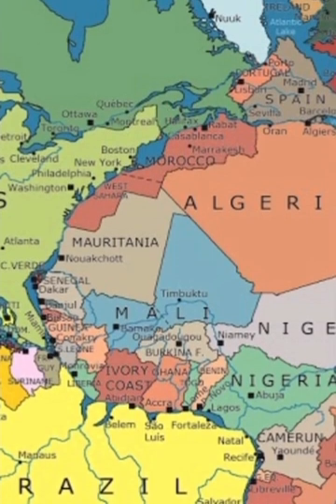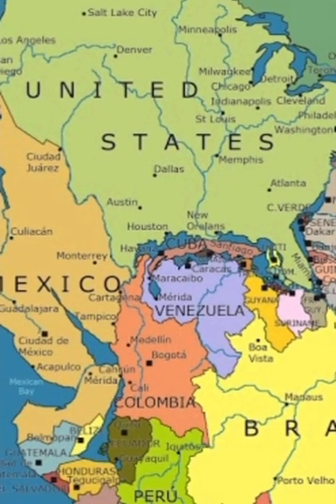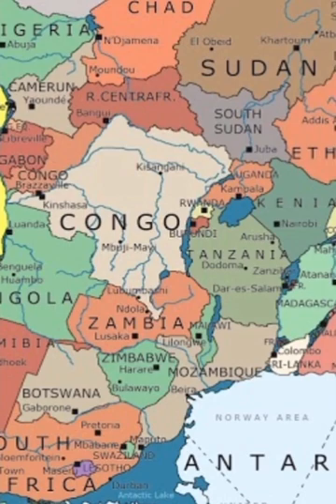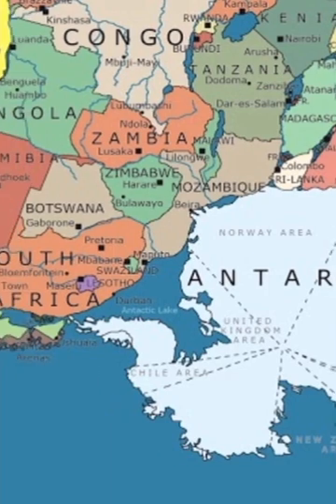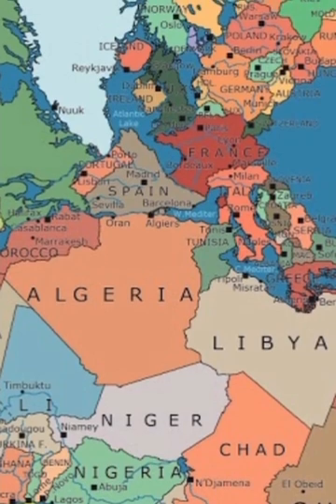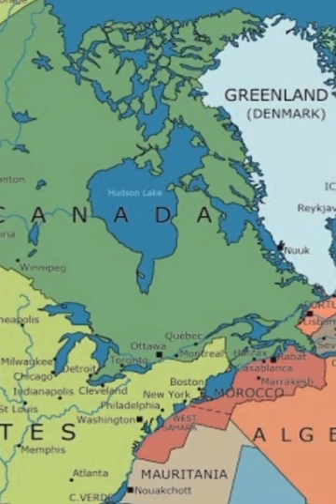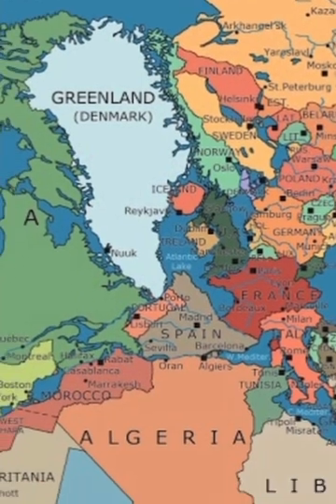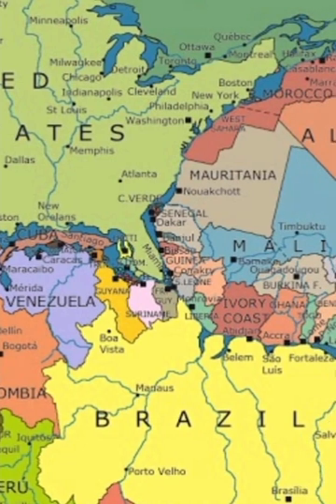When you could WALK from New York to Morocco! How countries would have looked 300 MILLION years ago.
Historians And Geographers Both Agree That… Incredible Map of Pangea With Modern-Day Borders

Driving from Maine to Morocco?🧐
Map of supercontinent Pangaea with political boundaries shows America nestled up against North Africa. (By: Daily Mail Reporter/) When you could WALK from New York to Morocco! How countries would look 300 MILLION years ago | Daily Mail

A new map of Pangaea, the supercontinent from 300 million years ago, shows where modern day countries would have been located in the ancient land mass.

The East Coast of the United States would have bordered North Africa while America's Gulf Coast was nestled against Cuba, according to the graphic representation that outlines the political borders of nation states.

Fossil evidence suggests that 300 million years ago there was one super continent surrounded by a single ocean, Panthalassa.

“Here's what Pangea looks like mapped with modern political borders"

Historical view: A new map of Pangea, the super continent from 300 million years ago, shows where modern day countries would have been located in the ancient land mass…

The map was originally posted on Reddit.

'This continent would have an awesome rail road system,' one user commented about the super Continent.

Other geography enthusiasts wondered how different the world would be if many of these unlikely neighbors were still stuck together.

'Brazil without a coast?! I'm glad we split apart,' one user commented, since according to the historical view - Brazil would be land locked by Nigeria down to Namibia.

The concept of the super continent was presented by German scientist Alfred Wegener.

He noticed by studying the edges of the separate continents that it appeared that they had once all been pieced together like a jigsaw puzzle.

Matter of time: Fossil evidence suggests that 300 million years ago there was one super continent surrounded by a single ocean, Panthalassa.

German scientist Alfred Wegener proposed that the process of continental drift began during the Triassic period, around 200 million years ago.

The land mass, he called Urkontinent, separated into individual pieces as part of a process called continental drift.

In 1912, he presented his theory of continental drift but the concept was shot down by his academic colleagues.

His work was not widely accepted until the 1950s.

Wegener proposed that the process of continental drift began during the Triassic period, around 200 million years ago, when Pangaea began to separate.

The break ups occurred during a series of phases until separate continents were formed.

Black Londoners Of Canada: Digital Mapping Reveals Ontario’s Black History And Challenges Myths: (By Elizabeth Hinds-Hueglin, Western University; David Mitterauer, Western University, and Patrick Kinghan, Western University)

PT #3 - Ancient and Modern Britons / Hungarian Invasions, The Black Danes As Picts / Dutch Colonist via

DNA shows first modern Briton had Dark skin, blue eyes🤔

A reconstruction model from the skull of 'Cheddar Man' after DNA analysis of the 10,000-year-old skeleton shows early Britons had dark skin and blue eyes.

The first modern Briton had dark skin and blue eyes, London scientists said on Wednesday, following ground-breaking DNA analysis of the remains of a man who lived 10,000 years ago.

IN SEARCH OF OUR ANCIENT ANCESTORS
From the Big Bang to Modern Britain, in Science and Myth

A genealogical investigation into what both mythology and, separately, science, can really tell us about our ancestry.  Its main focus is the scientific explanation, and traces our story from the origins of life right down to our evolution into humans, and how the ancestors of the British survived the Ice Age in Europe, and, in doing so, ignited the sparks of curiosity which led to our own perennial fascination with who we are and where we come from.🤔

In Search Of Our Ancient Ancestors Film (Part-3) Ancient Britain via